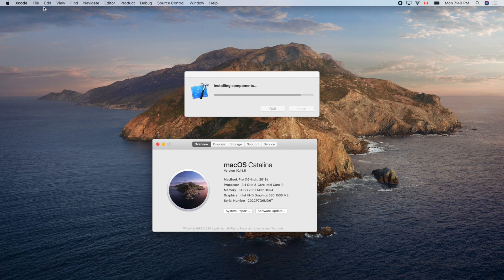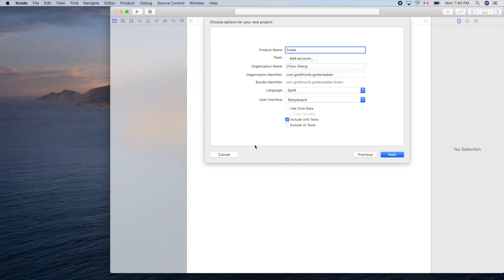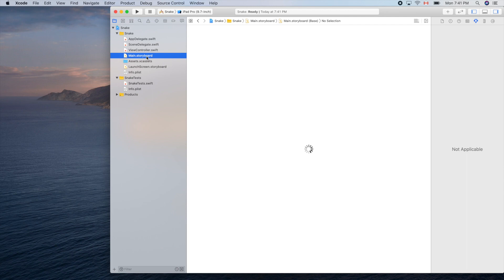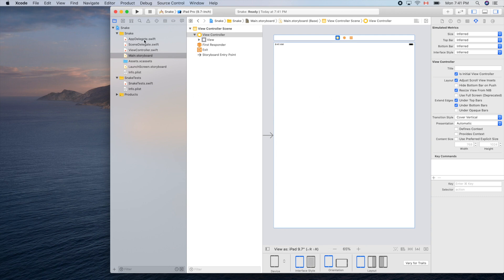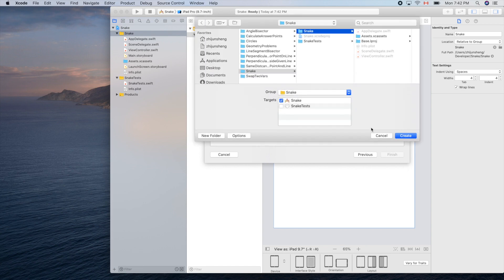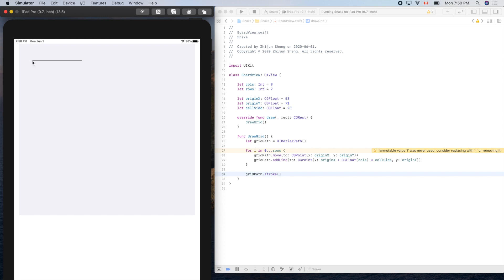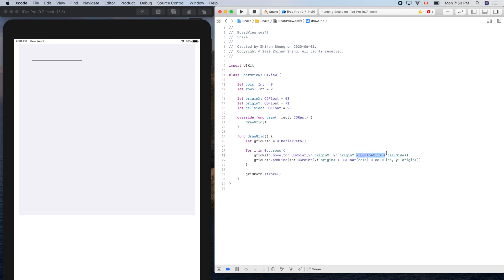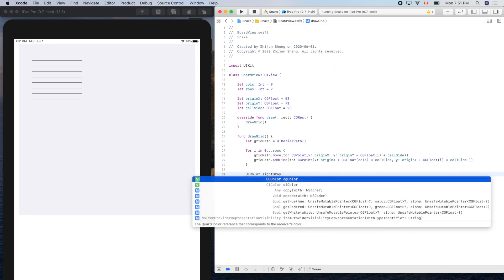Swift Snake 1 | Drawing a grid as the game board in Xcode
We introduce how to use for loop to draw multiple horizontal and vertical lines.